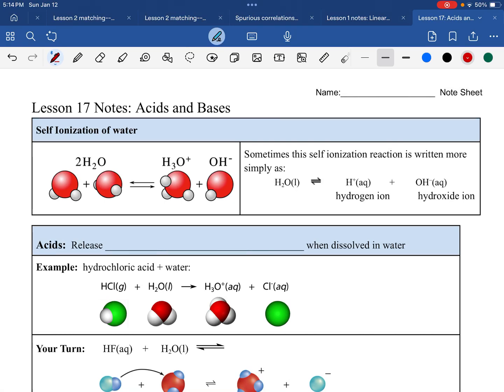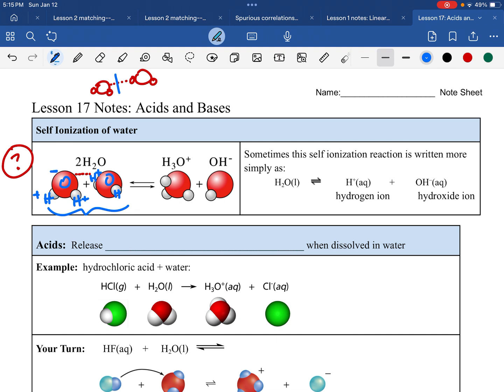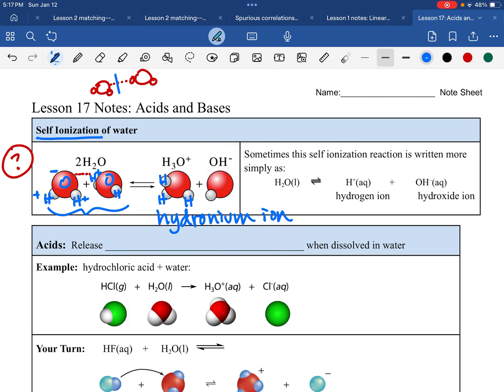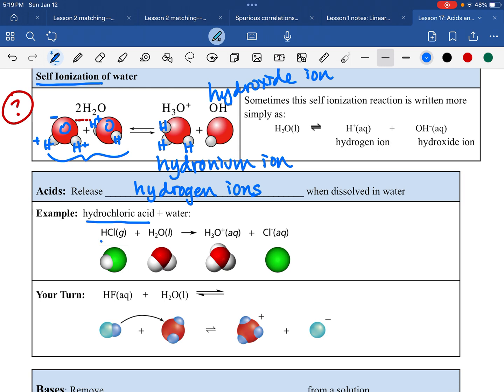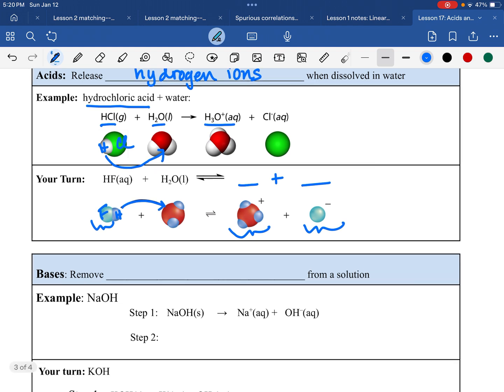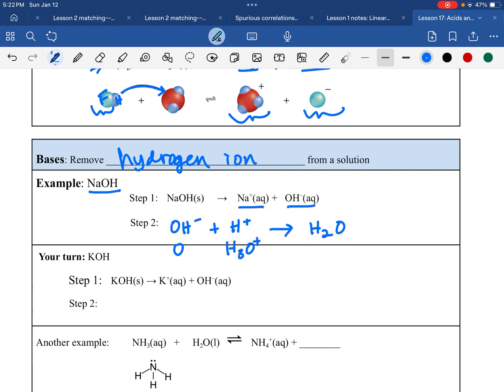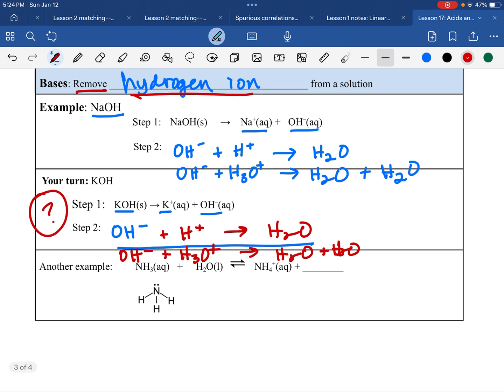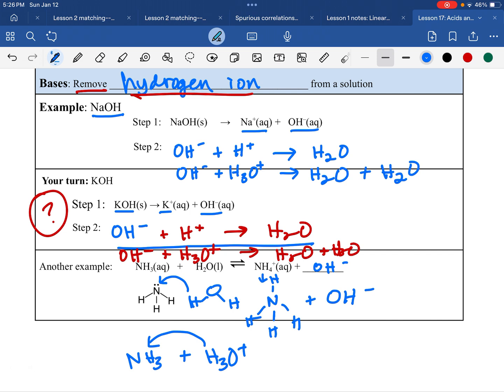Lesson 17 Acids and Bases PART 1